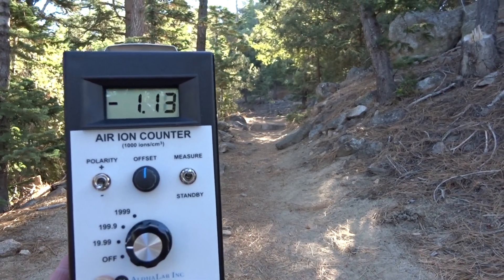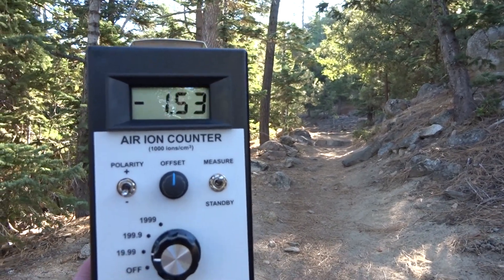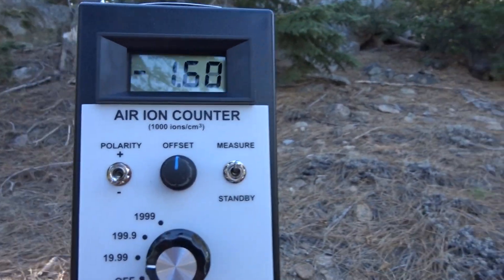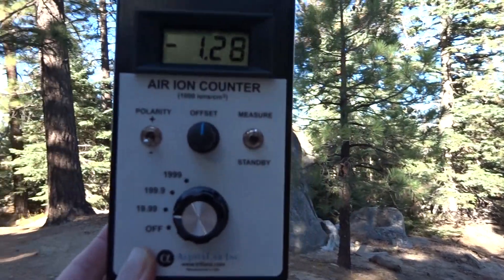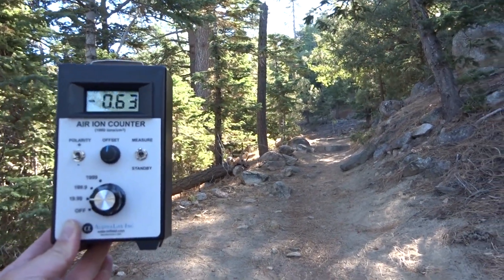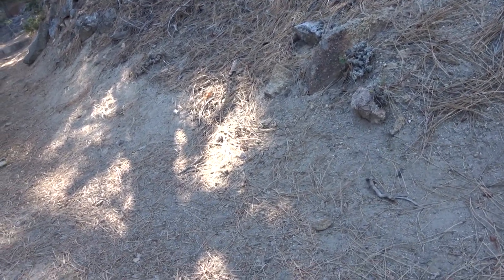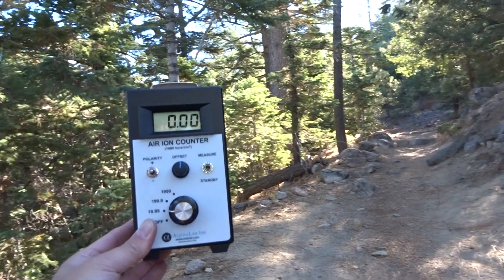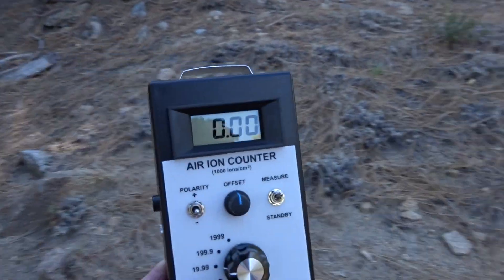Testing an AlphaLab Ion counter in San Jacinto state park - negative / positive ions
Only had this meter for a short time, and this is the only video I can find at the moment.